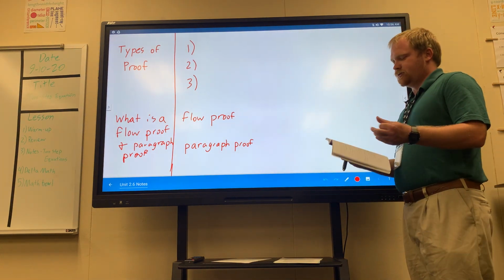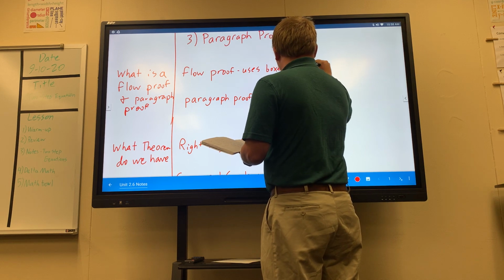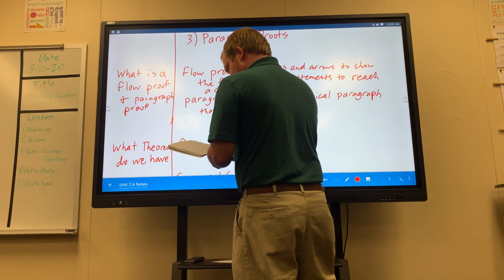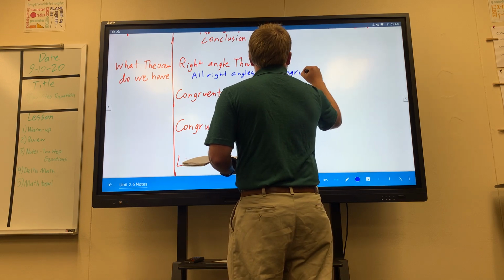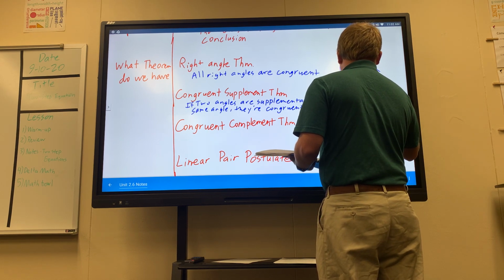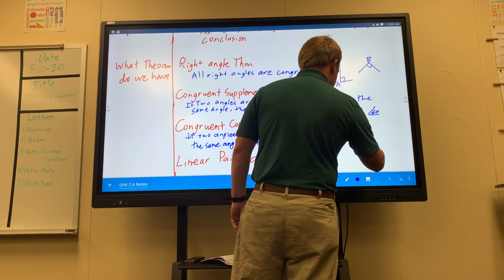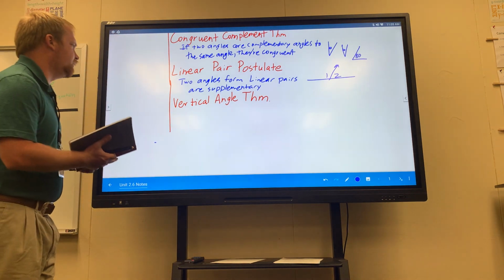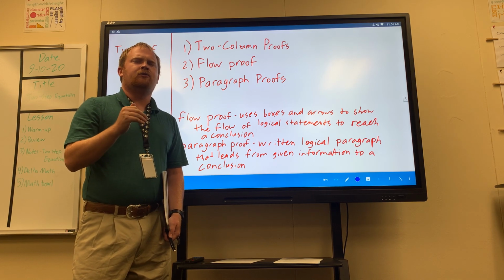Types of Proofs and Theorems.